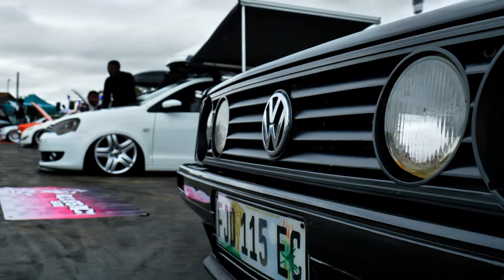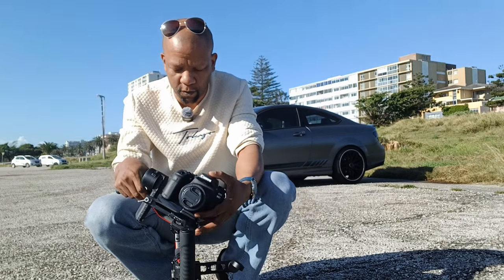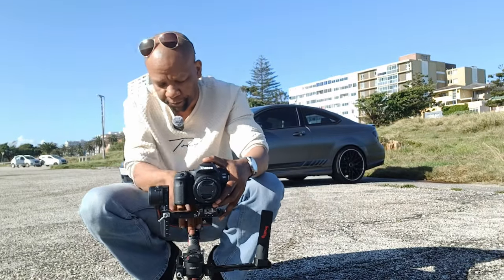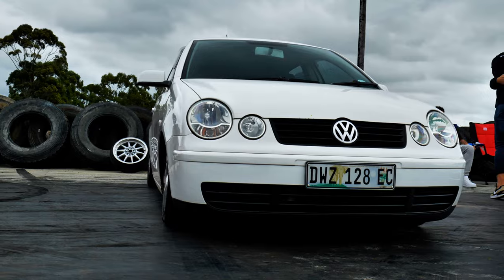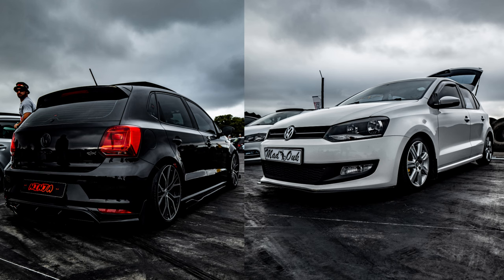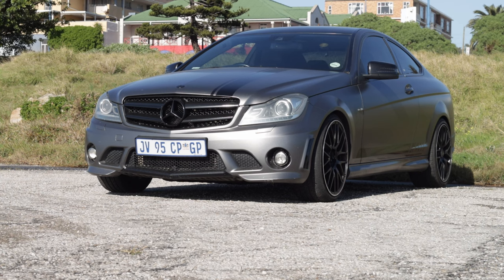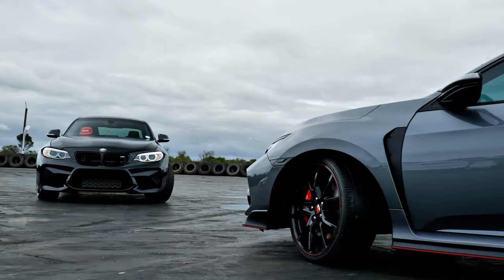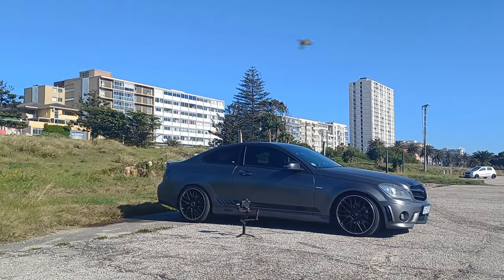First-time mistakes 📹 I tried Car Videography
This is not a niche that I want to remain in, but it is always fun to try new things.  First-time mistakes 📷 I tried Car Videography

🔥Checkout my Lightroom Preset Packs on ETSY

📸MUST HAVE GEAR, best options
My Current Gear List (Best Deals)

First-time mistakes 📷 I tried Car photography, How to choose the best camera for car videography?, How to set up camera angles for dynamic car shots?, How to use gimbals and stabilizers for car videography?, How to shoot car interiors and exteriors for maximum impact?,CarVideography,AutomotiveFilmmaking,CarCinematography,CarVideoShoot,CarShowcase,Tutorial on how to shoot car videos, Tutorials, How to shoot car photos, tips on how to shoot car videos